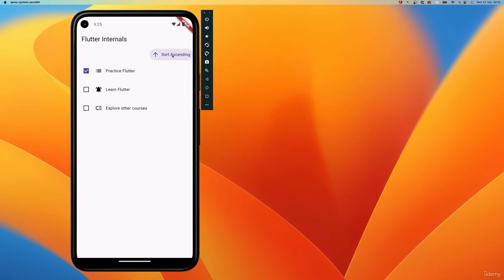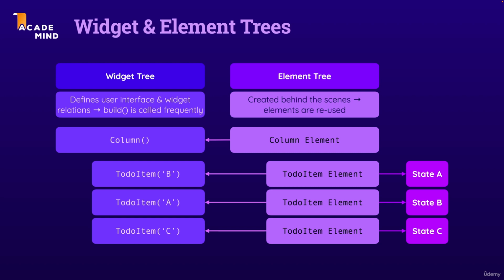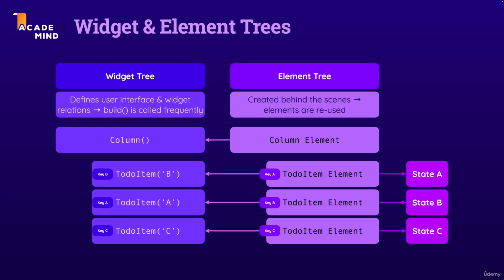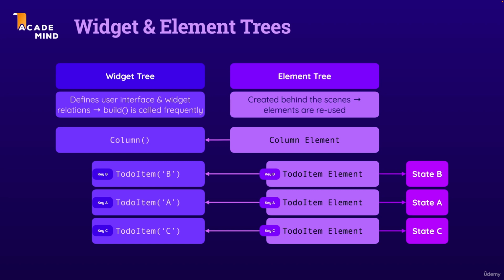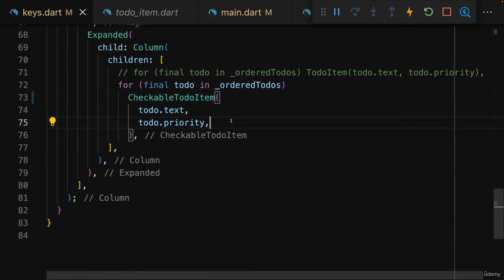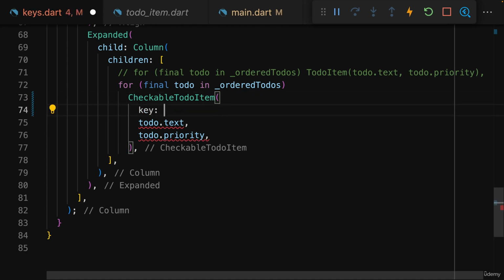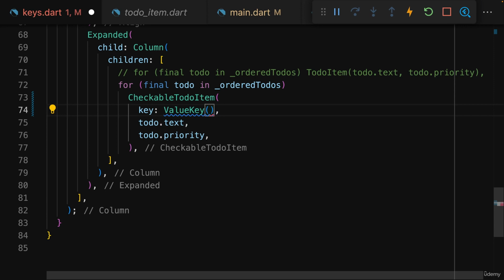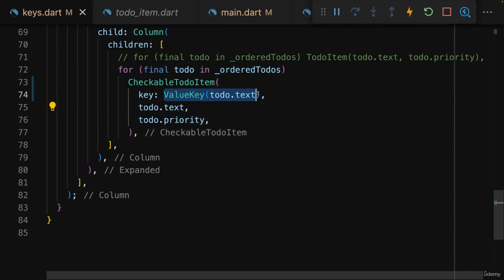147 Understanding Using Keys